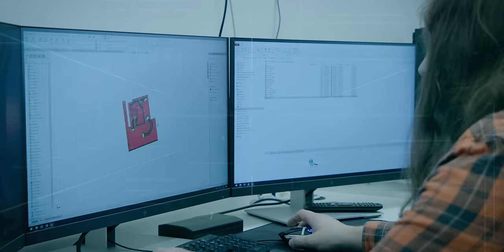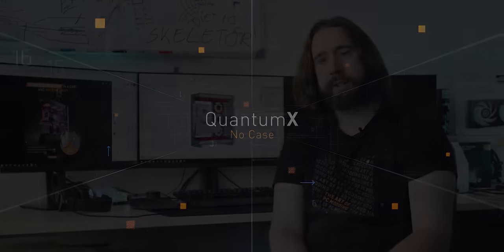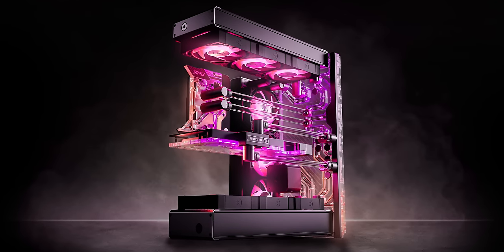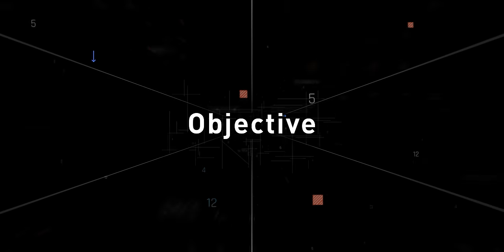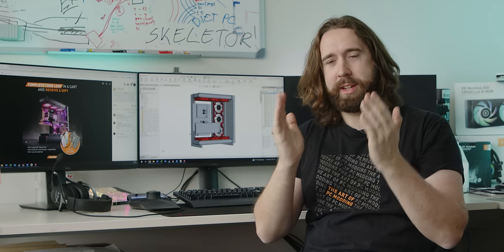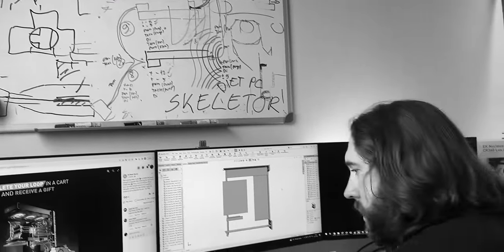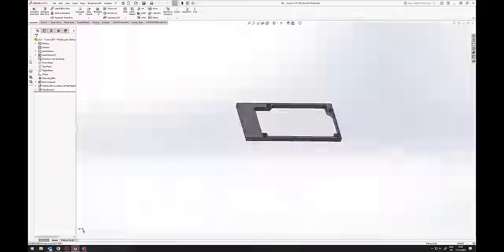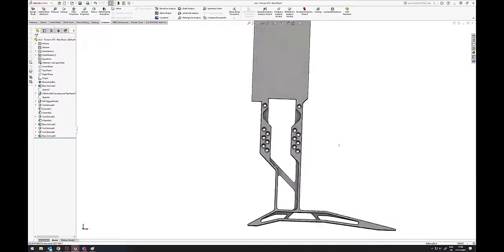Exclusive: Building the QuantumX - NoCase Build | EK Expo CES24 | Day4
Welcome to the 4th and exclusive episode of EK Expo CES 2024!

This one is dedicated to Joe’s journey to creating the impossible QuantumX NoCase build that looks like there’s no case at all.

What is Quantum X?

EK QuantumX represents more than just a product line; it is a playground for our engineering team, a bit like Skunkworks, where our R&D team transforms its boldest ideas into reality, pushing the limits of what liquid cooling can achieve. EK QuantumX is a lineup of pioneering liquid cooling solutions created for hardcore tech enthusiasts and early adopters of the latest innovations.

These projects tend to walk on the wild side of innovation, often turning into astonishing products that move the industry forward with unique designs, technology, or materials that captivate the tech community's imagination.

If you want to know more about our CES24 presence, visit this

Why EK?

EK is the global leader in developing and manufacturing custom liquid cooling loop products, expanding its portfolio to AIO coolers, plug-and-play gaming PCs, and professional workstations. We highly recommend designing your own liquid cooling loop through our configurator to find the perfect setup for your PC. It’s quick, easy, and 100% obligation-free